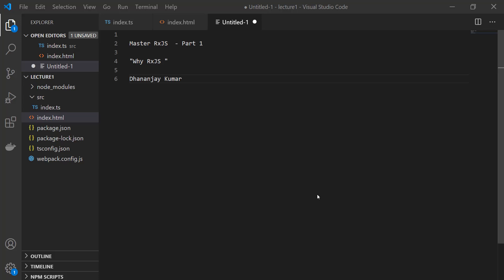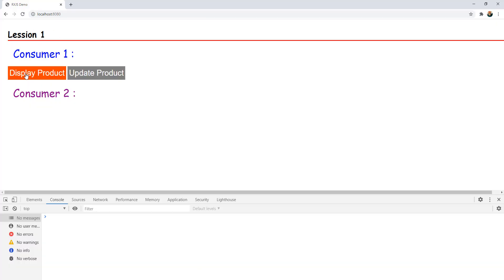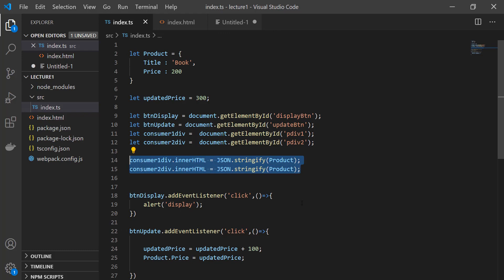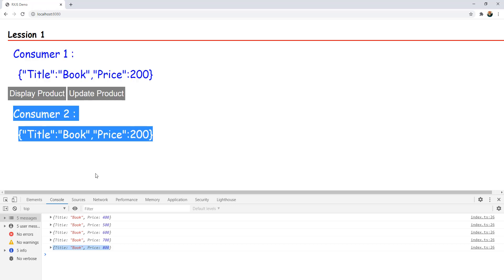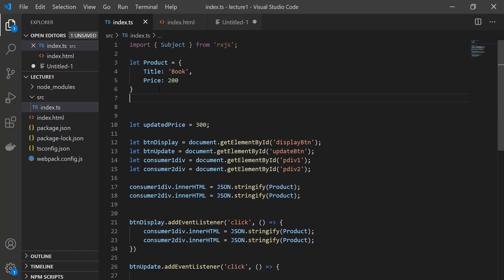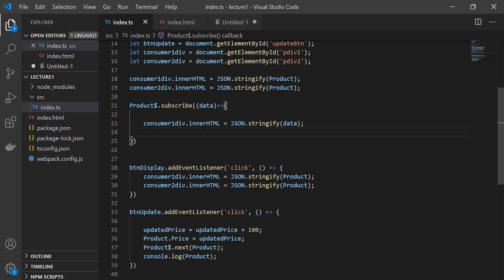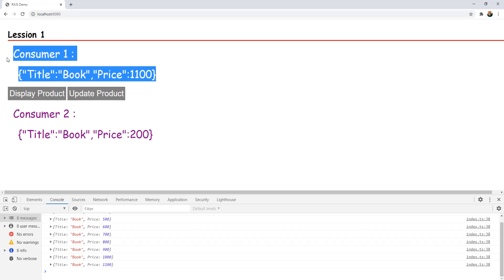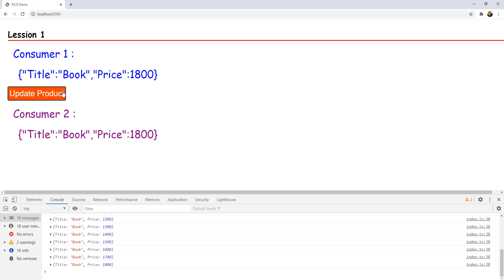rxjs tutorial for beginners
This is simple rxjs tutorial for beginners. I can bet after seeing this video your basic concept of rxjs should be on track.